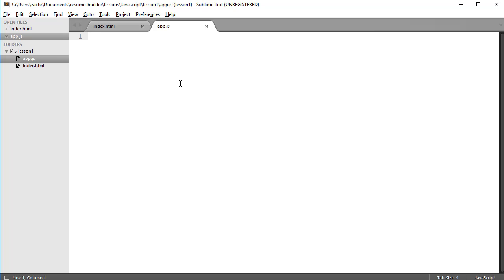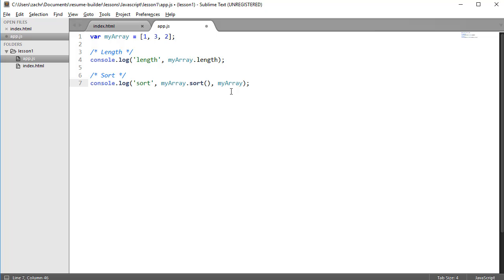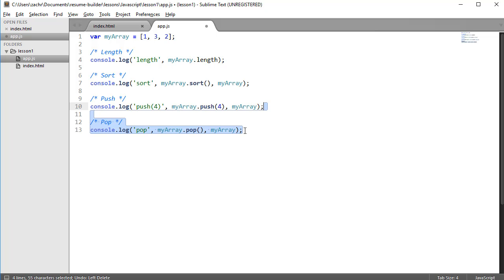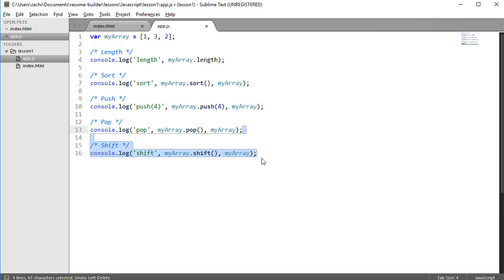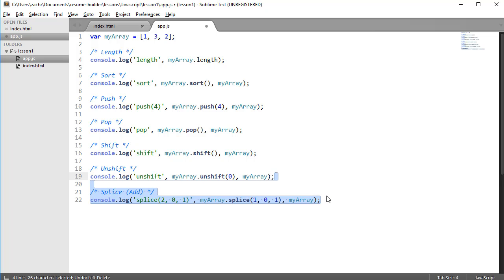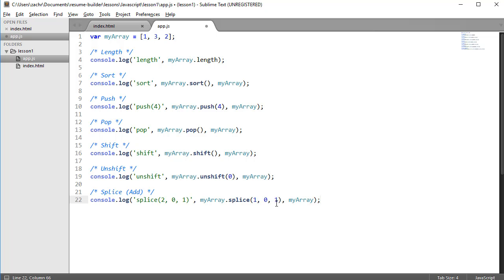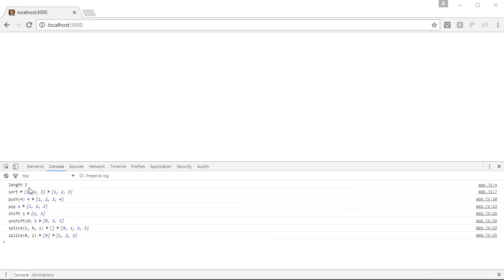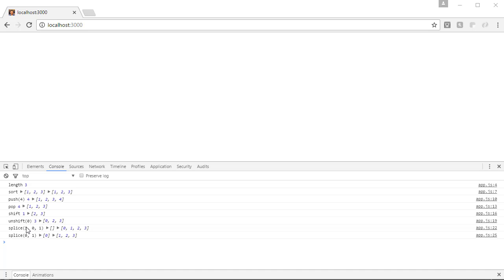JavaScript Array Methods